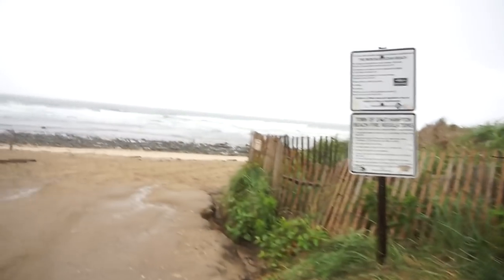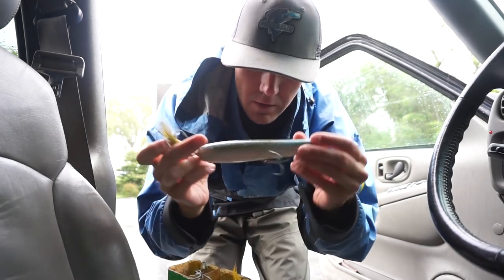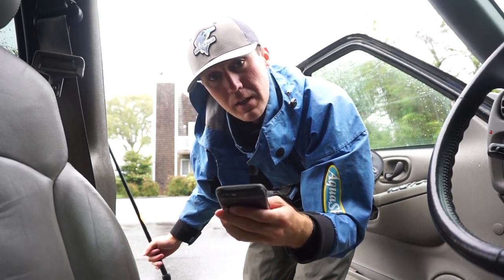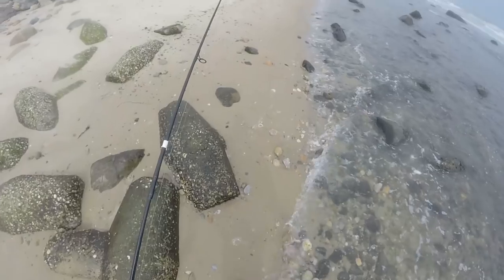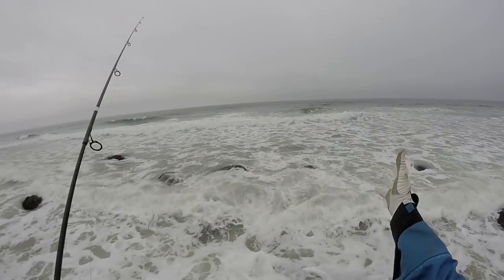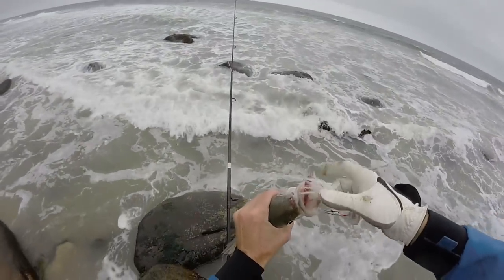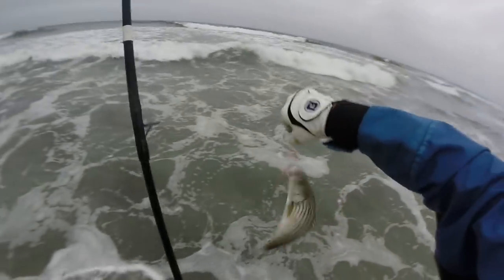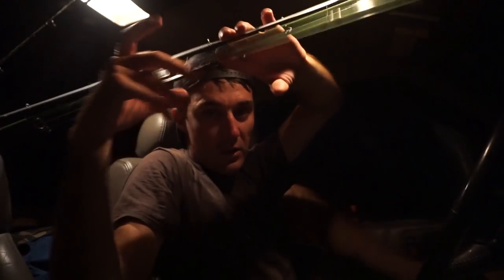Taken to School by one big fish! Stormy Surf Fishing Montauk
Lure 11/2oz white bucktail
I don't know what I was thinking using those stupid clips but it cost me a nice fish and fortunately enough I caught countless schoolie bass to keep the action hot. Going to try my best to hit the surf hard the next couple months from Long Island, Rhode Island to New Jersey!!

Line, 40lb Power Pro Braid
Leader, 40lb Seaguar Fluoro

What you should wear on your feet
Korkers Rocktrax
Rocktrax Plus